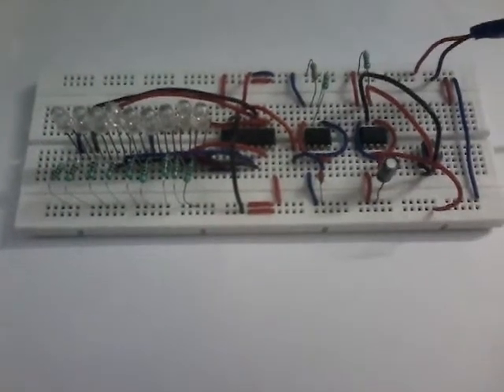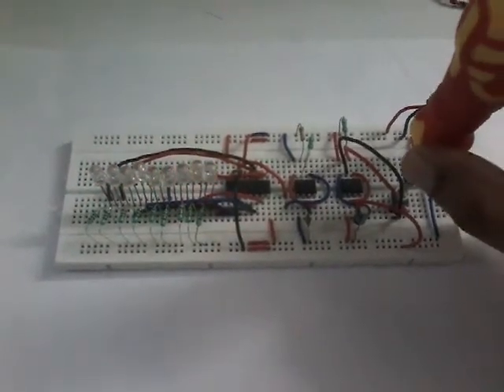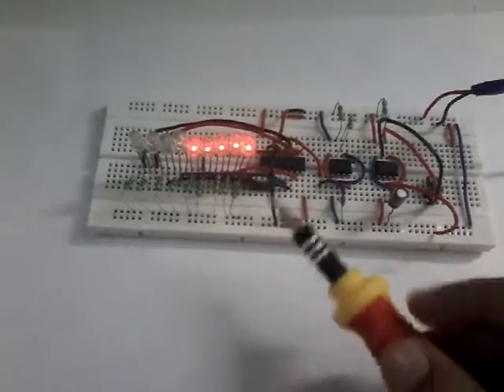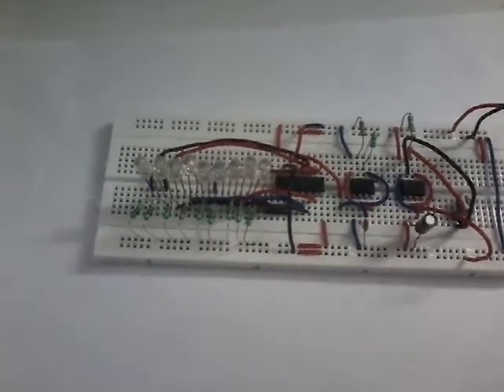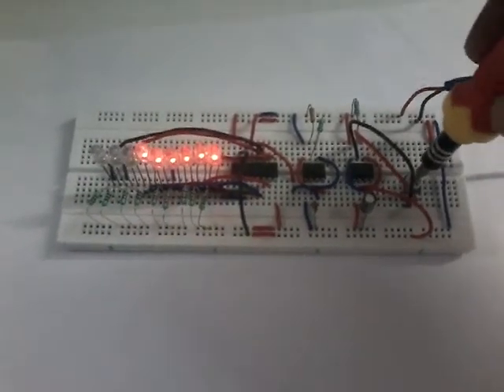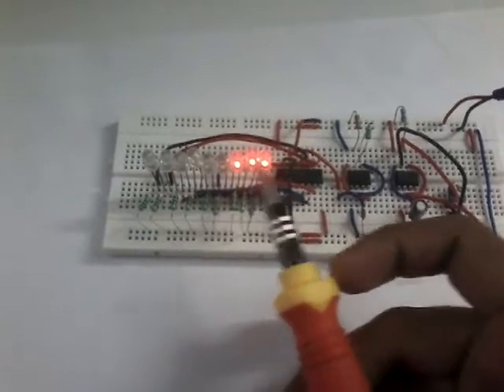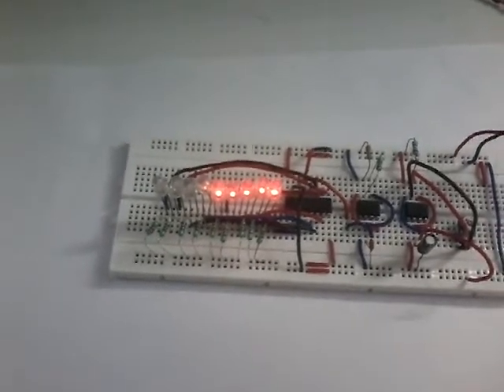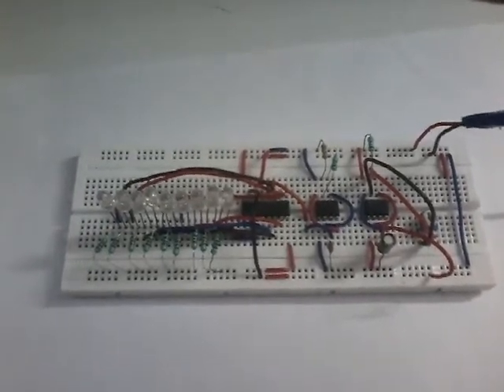Led bar graph using IC 4017 and IC 555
Thanks to all my subscribers .Here is another simple and  interesting circuit of led bar graph that is made using two timer IC 555 and IC 4017. The circuit with its description is available here